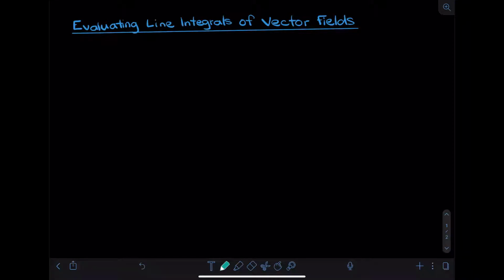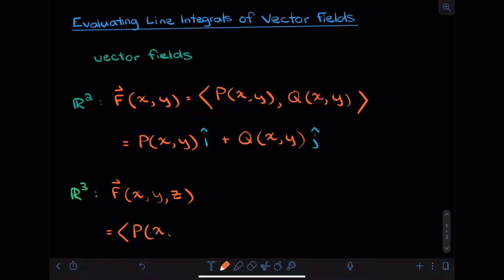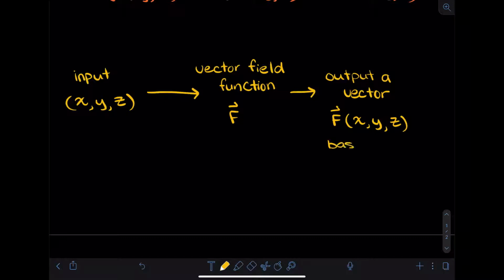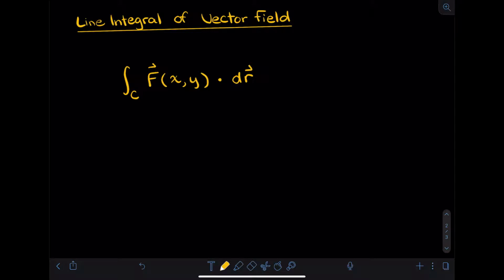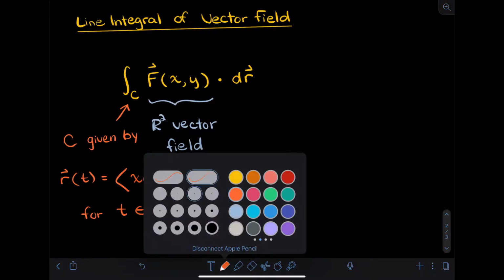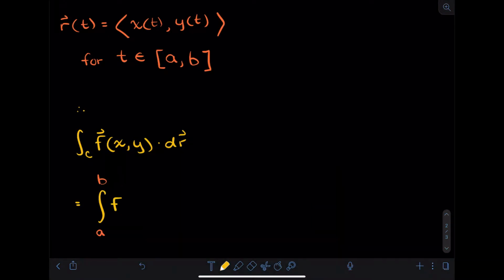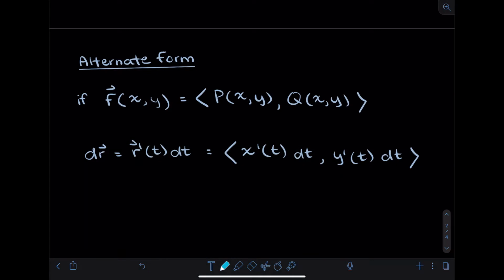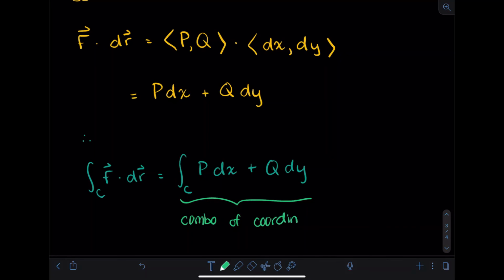Evaluating Line Integrals of Vector Fields | Multivariable Calculus | Understand to Learn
Explains how to complete line integrals of a vector field, with comparisons to the technique of scalar fields. Provides 2 methods of evaluating this integral - a typical way and another way by creating a scalar field line integral.

Understand to Learn aims to explain concepts in a way so you can understand a topic, rather than simply memorizing notes. In order to learn effectively, you need to understand first!